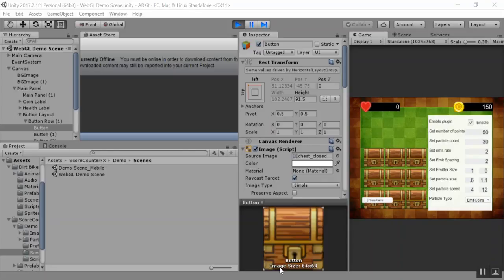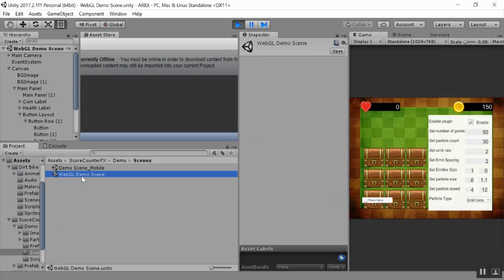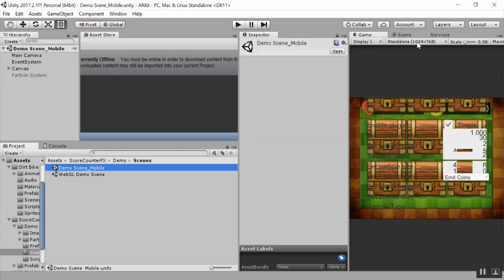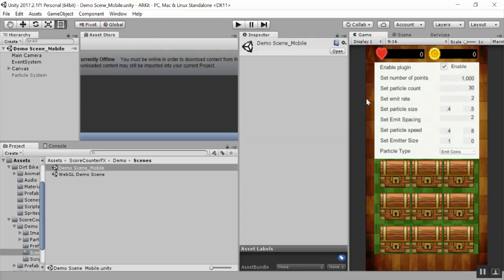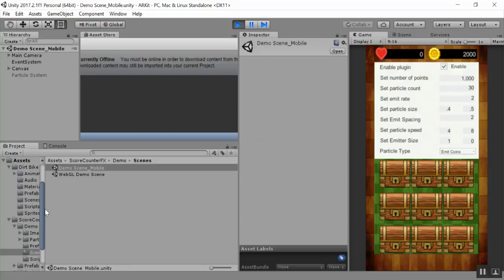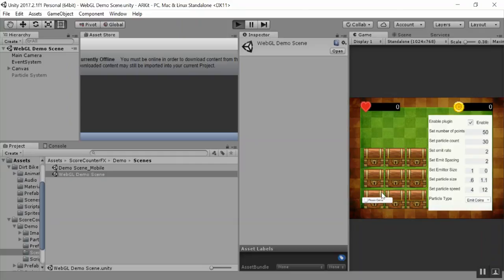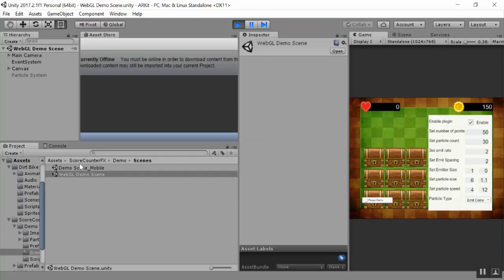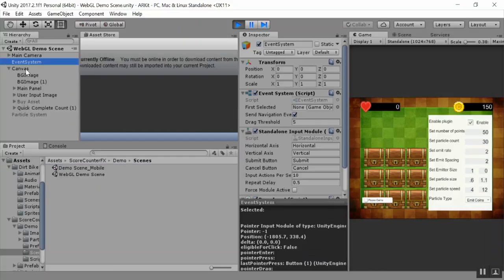Unity Asset Animated Score Counter and FX Demo Scene Difference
What is Unity Animated Score Counter and FX kit?
ASCFX allows you to easily add that extra “Juice” to collecting gems, coins and power ups by creating responsive, attention grabbing Animation and FX to your uGUI text boxes with the Animated Score Counter & FX toolkit.

*Works on mobile
*Easy to use
*Powerful
*Lots of control
*Better communicate player achievement with sound,movement and FX.